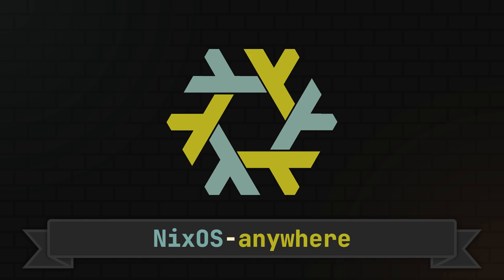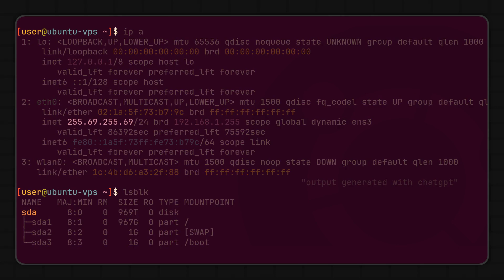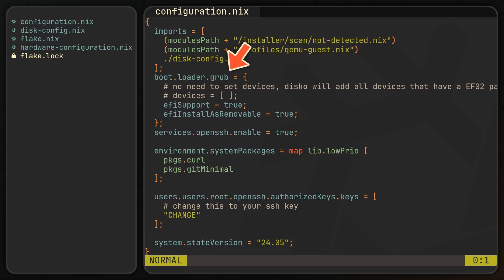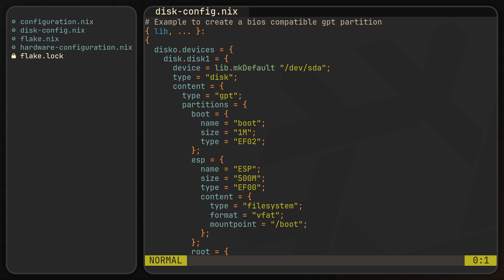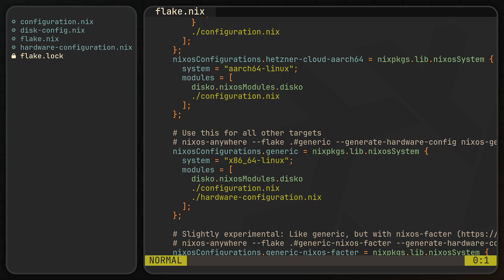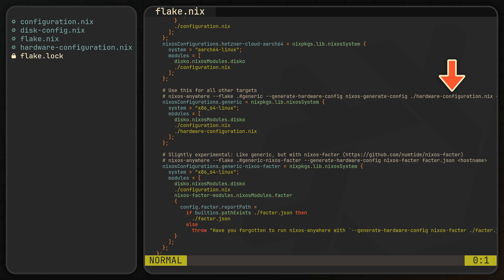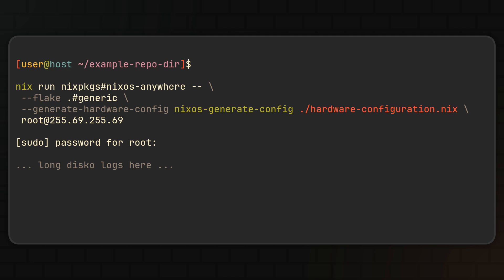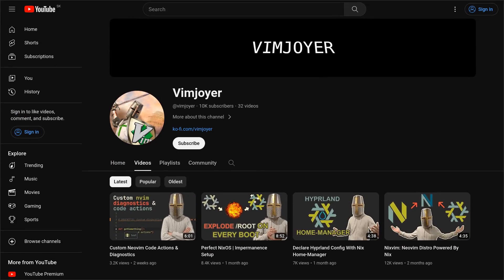NixOS On ANY VPS | nixos-anywhere guide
A video about installing NixOS anywhere remotely.